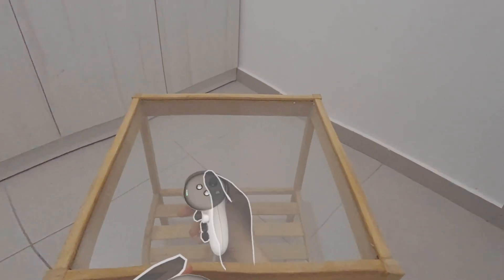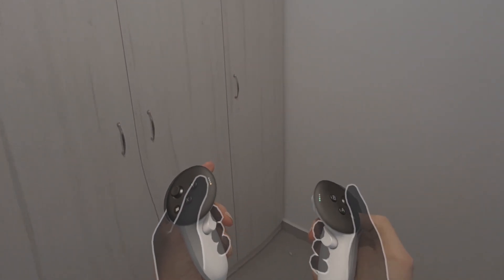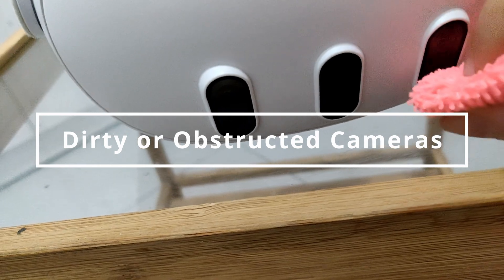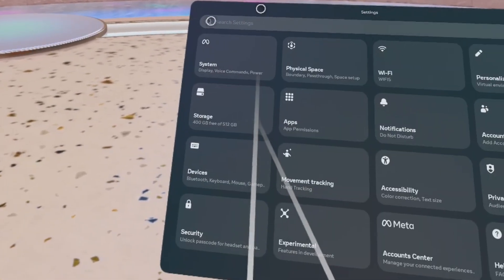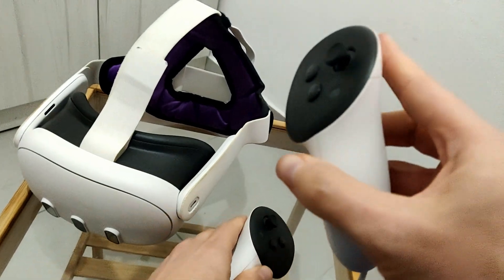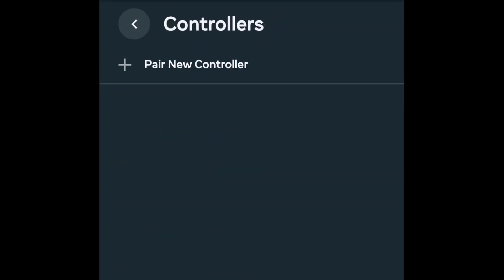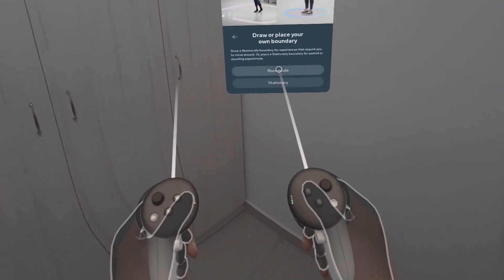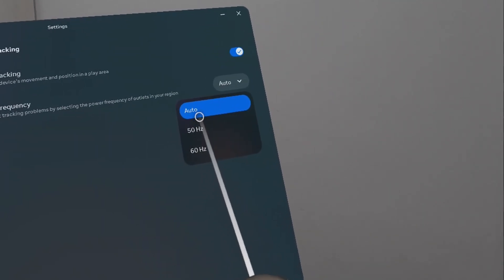How To Fix Meta Quest 3 Keeps Losing Tracking, Tracking Lag/Freezes or Not Working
Fixes for the most common tracking issues with Meta Quest 3, Quest 2 and Quest Pro. This includes issues with controller, headset and hand tracking. Problems in tracking lost loop, tracking lost error, issues with tracking frequency (lag and freeze), inaccurate hand or controller tracking, and other problems with the tracking cameras, software and hardware and inconsistencies that might occur with the Oculus Quest VR headset tracking system.

I hope one of these tracking issue fixes will help you out. If you find other solutions for common tracking problems make sure to share them with us, Thank you.

0:00 Intro
0:26 Poor Lighting Conditions
0:56 Obstructions and Reflective Surfaces
1:26 Dirty or Obstructed Cameras
1:52 Software Issues
2:43 Controller Tracking Issues
3:48  Interference from Other Electronic Devices
4:10 Play Area Boundaries Not Set Correctly
4:39 Tracking Frequency Settings
5:15 Other solutions to consider